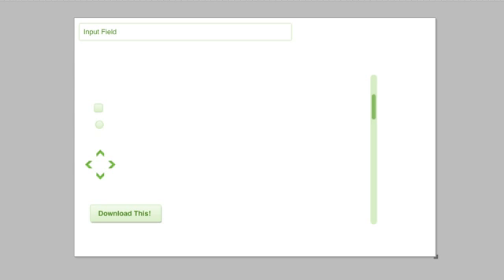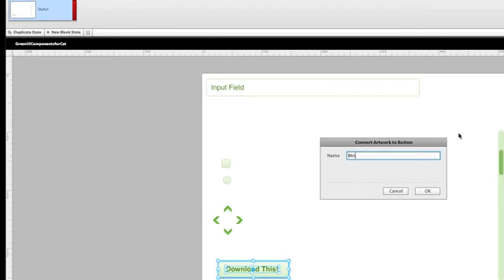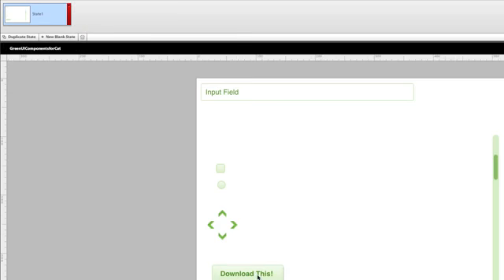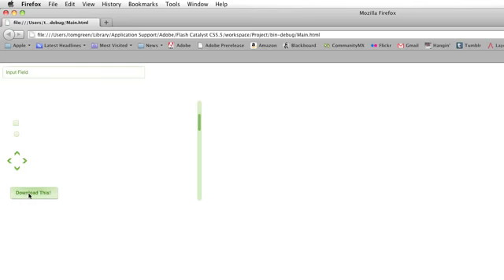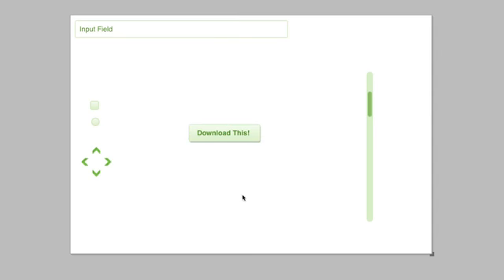Create A Functional User Interface Kit From Scratch (Part 2)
A few weeks ago, we showed you how to create a simple user interface kit from scratch in Photoshop. In this video tutorial, we're going to walk you through how to make a fully functional version in Fireworks!